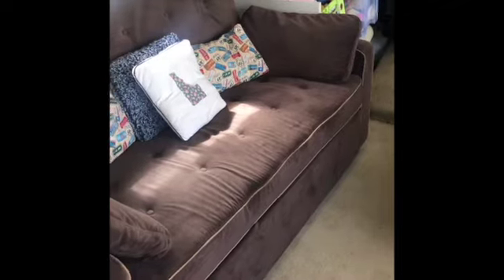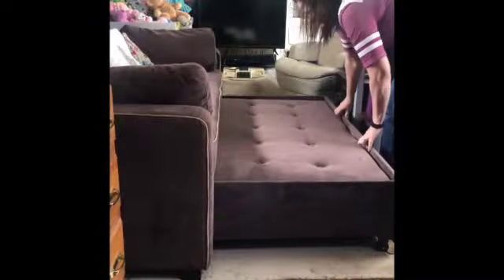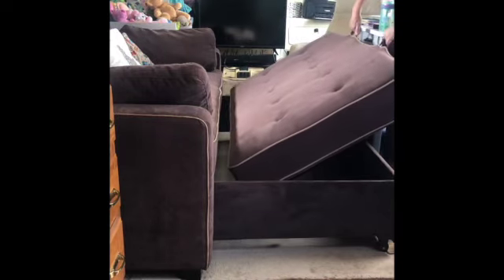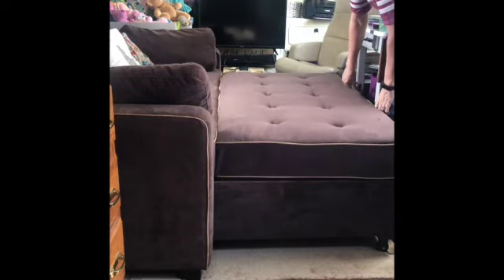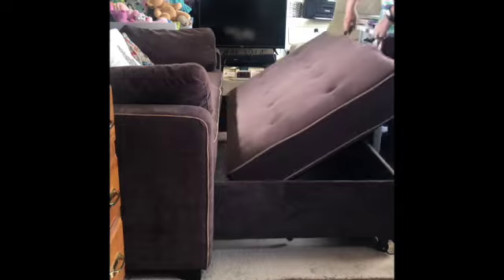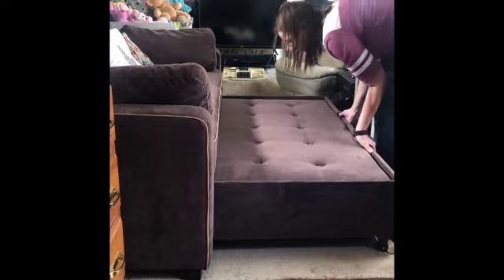How a Family of 4 sleeps in 34 ft motorhome with no slides or bunks.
We threw out the original jackknife sofa and replaced with this couch that makes out to bear a full and also a quietness size bed. Kids love it and it’s so easy to make up and down each day. We have 2 kids age 4 and 6. Works great for us.